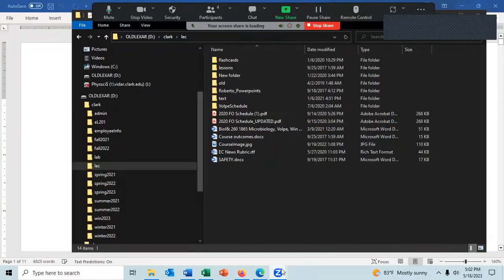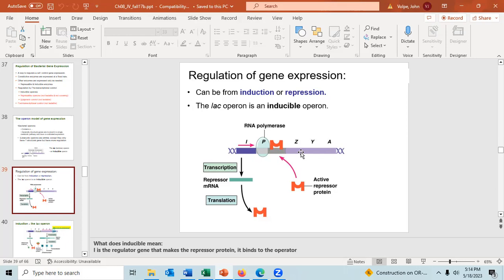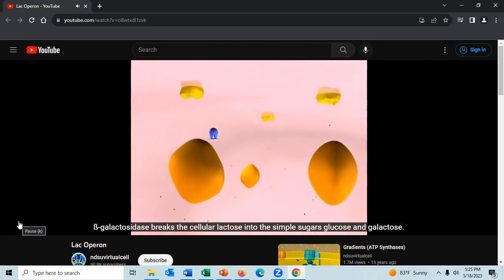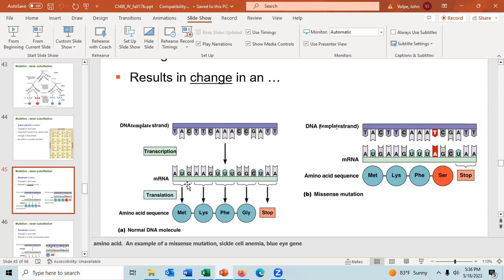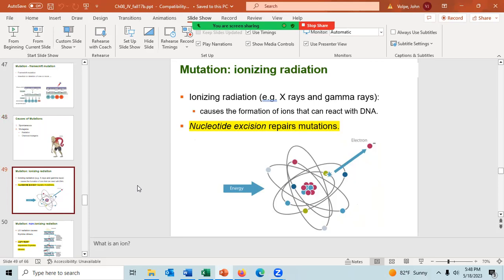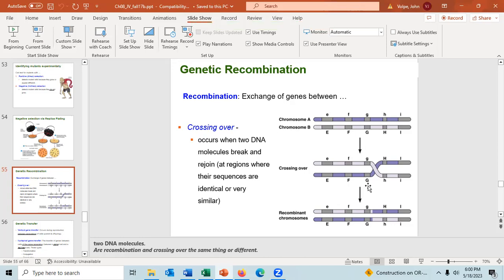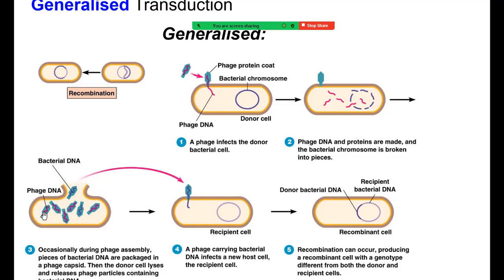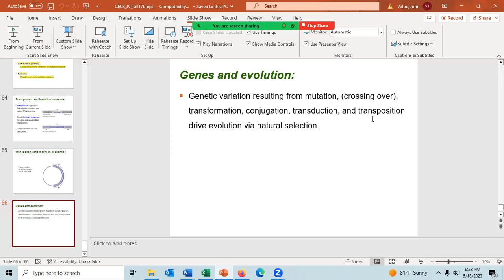2023 05 18 17 01 44 BIOL260 Lecture